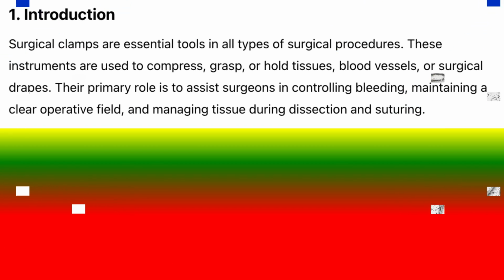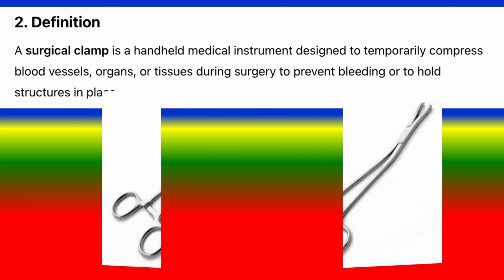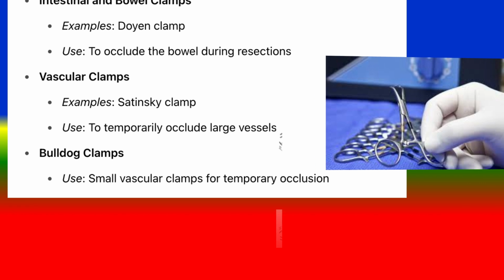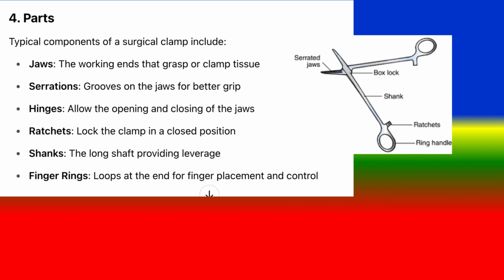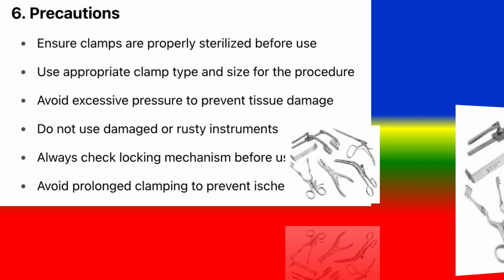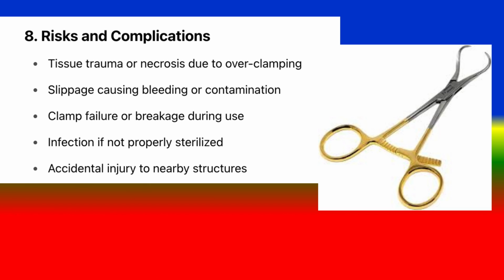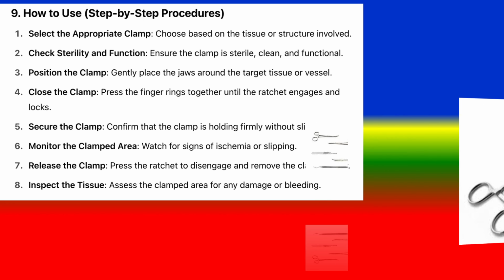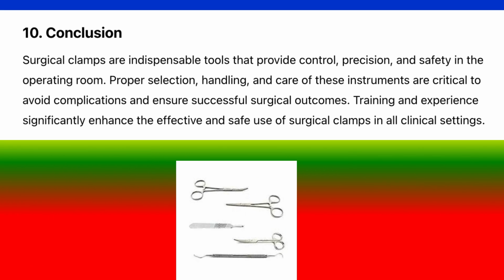SURGICAL CLAMPS - Definition ,types , parts, uses , Precautions, How to use ? - Medical Equipment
Surgical clamps are specialized instruments used during medical procedures to grasp, compress, or occlude blood vessels, tissues, or surgical materials. They help control bleeding, maintain a clear surgical field, and facilitate safe and efficient operations.

CONTENTS
Introduction 0:06
Definition 00:28
Types 00:41 ,
parts 01:28
uses 1:51 ,
Precautions 2:06 ,
Advantages 2:27
Risks and Complications 2:432
how to use? 2:57  ,
conclusion 3:43
Definition ,types , parts, uses , Precautions,  How to use ? - Medical Equipment